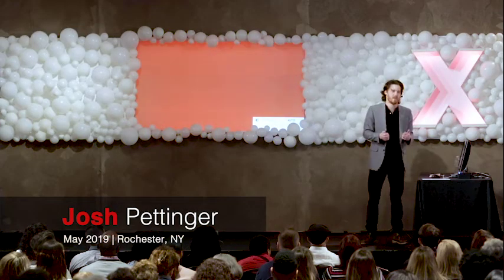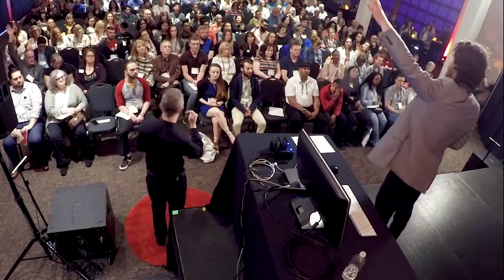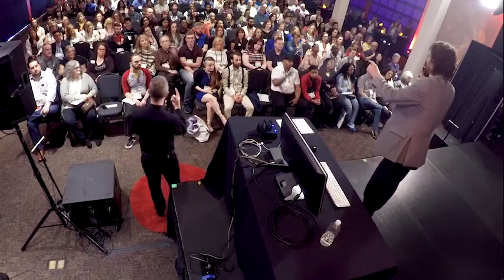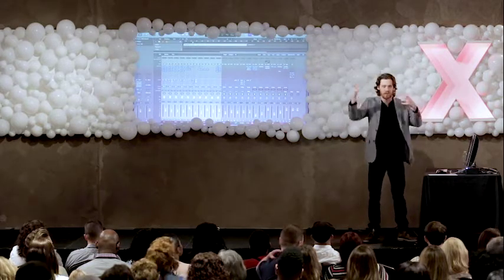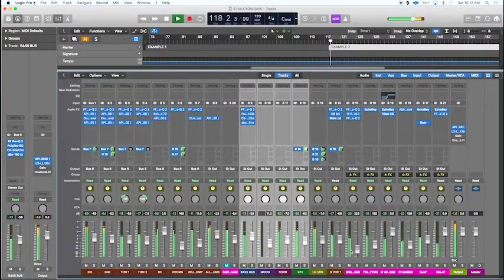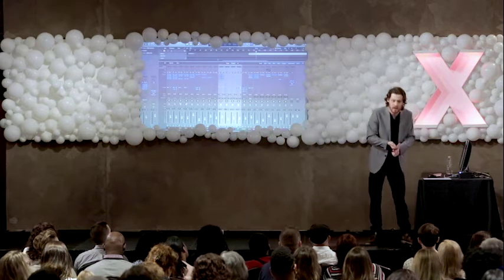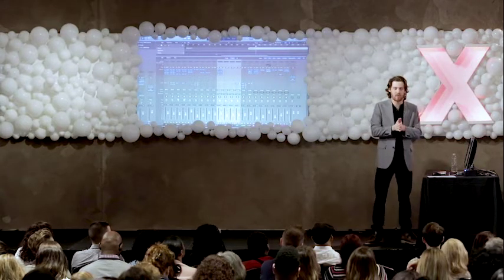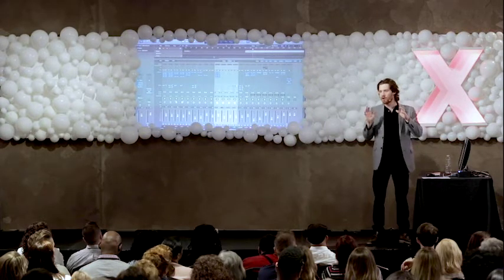A music producer's guide to mindful living | Joshua Pettinger | TEDxRochester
Over the span of his 15 year career, Josh Pettinger has worked with hundreds of recording artists throughout the U.S. In his talk, he explores the complexities and nuances of music production by challenging the audience to deeply listen.

By conceptualizing the tools of his trade, Josh Pettinger weaves a deeper parallel between audio engineering and the array of experiences we go through in life.

In 2015 Josh launched Wicked Squid Studios in Rochester, NY.  His aim since the company’s start has been simple, to build a music production community centered around collaboration and education.  In addition Josh works closely with the Rochester Public Library developing and teaching curriculum for the ImagineYOU Recording Program.  The program focuses on both individualized skill development and team efficacy for inner city youth interested in careers in music and music production.  Don't forget your headphones!  Music is a deeply integral part of our lives but are we able to hear the subtleties of its production?  Josh Pettinger is an accomplished entrepreneur, producer, and music technology educator.  Over the span of his 15 year career, Josh has worked with hundreds of recording artists throughout the U.S. This talk was given at a TEDx event using the TED conference format but independently organized by a local community.